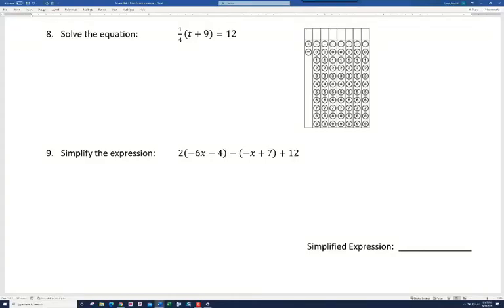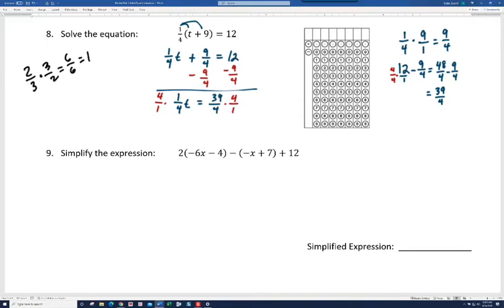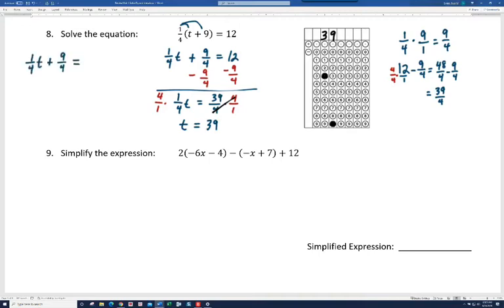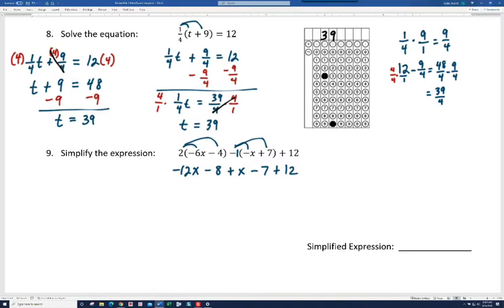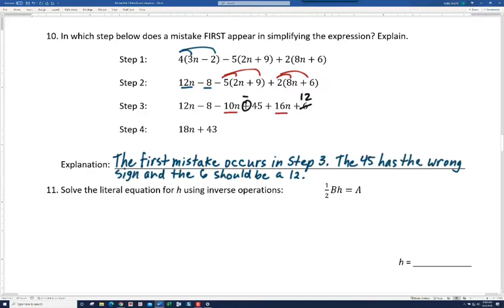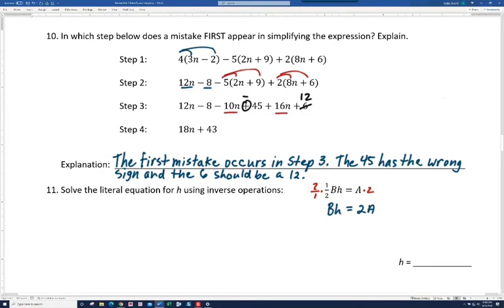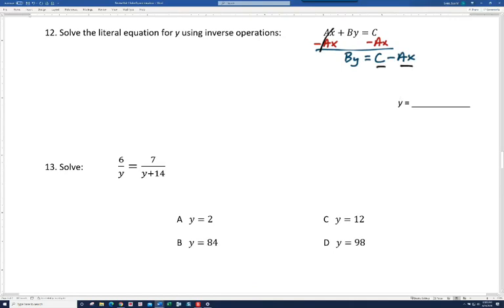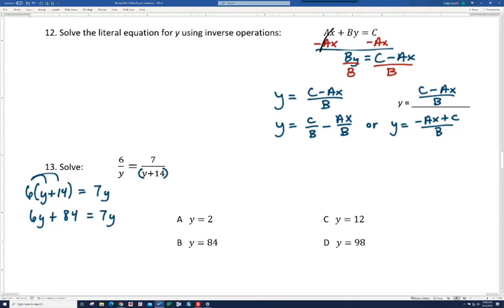Unit 1 Review 8-13